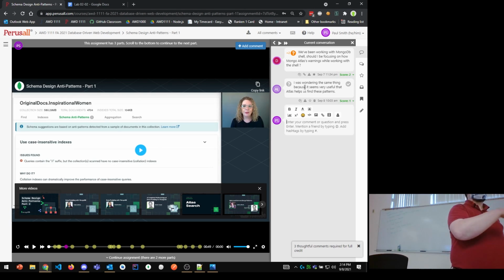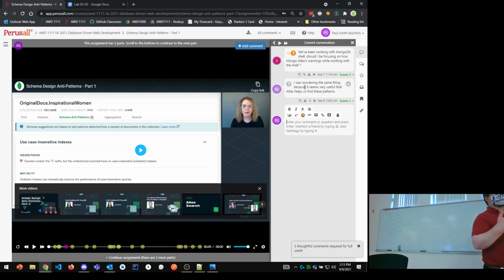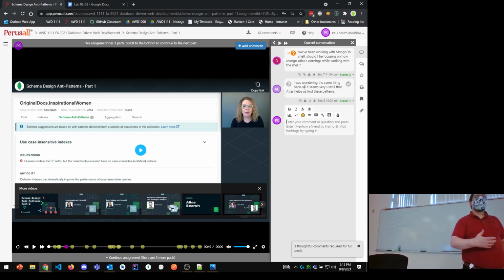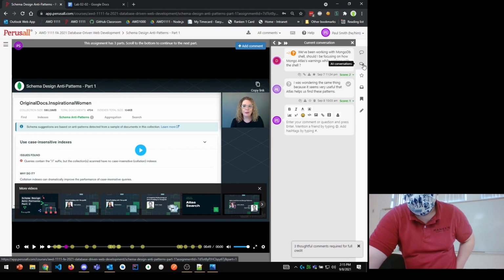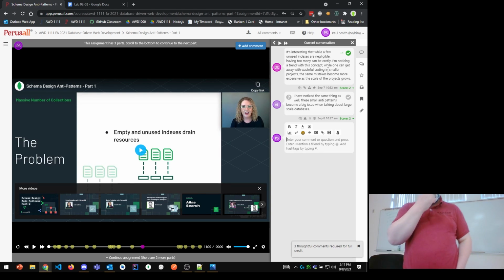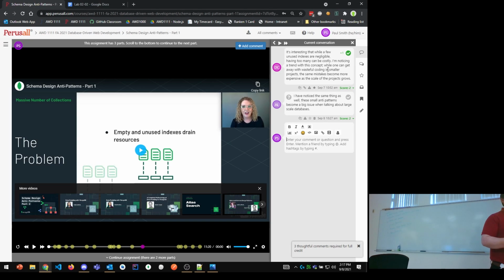9-8d MongoDB anti pattern review and discussion Part 1